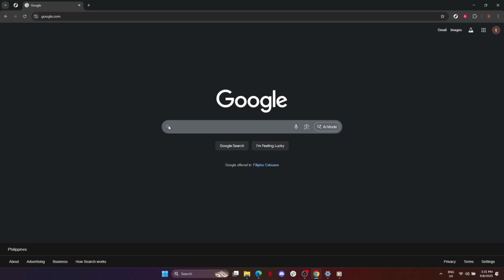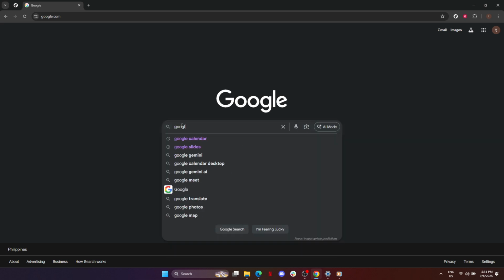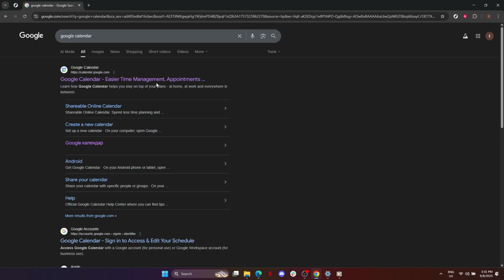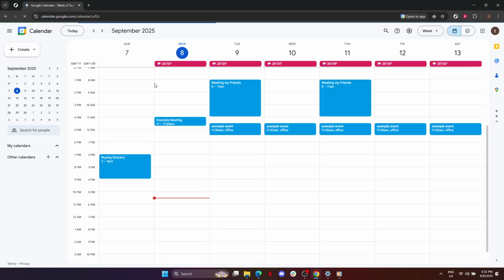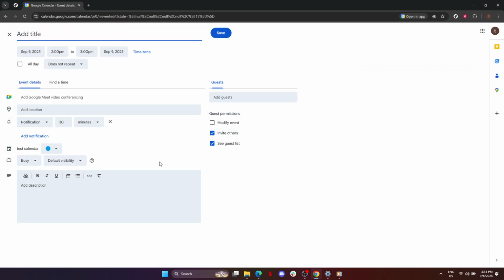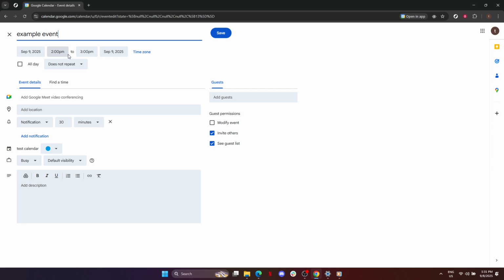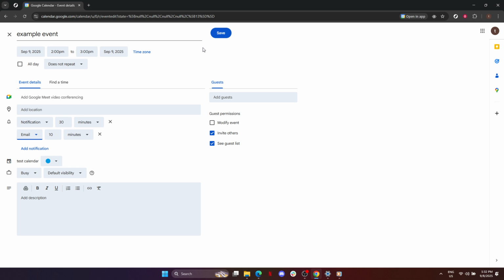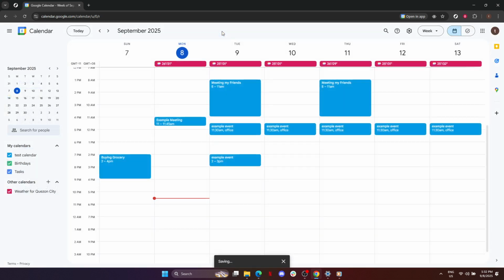How to send Text Appointment Reminders with Google Calendar Updated 2025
📅 Want to reduce no-shows and keep your schedule organized? In this video, I’ll show you how to send text appointment reminders with Google Calendar (Updated 2025). Whether you’re a small business owner, freelancer, or just someone who needs reliable reminders, this step-by-step guide will help you set up text notifications easily.

✅ What you’ll learn:

How to set up appointment reminders in Google Calendar

Tools & integrations for sending SMS/text reminders

Best practices to make sure your clients never miss an appointment

Updated 2025 methods that still work today

This tutorial works for personal Gmail users, professionals, and businesses who rely on Google Calendar for scheduling.